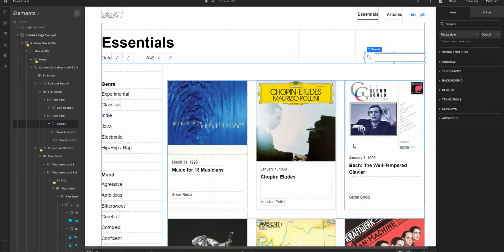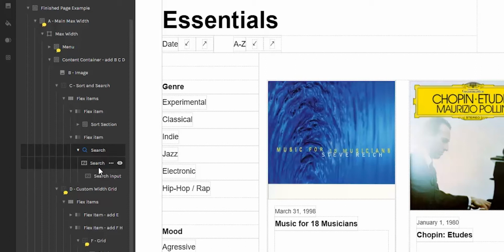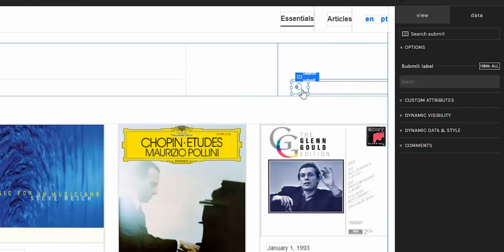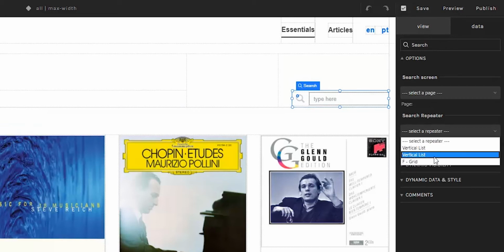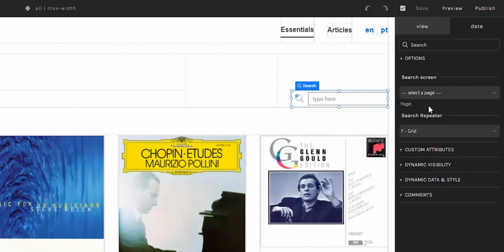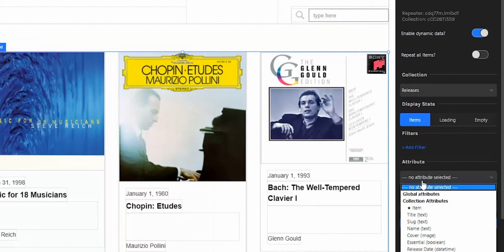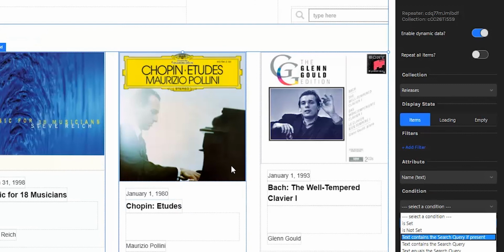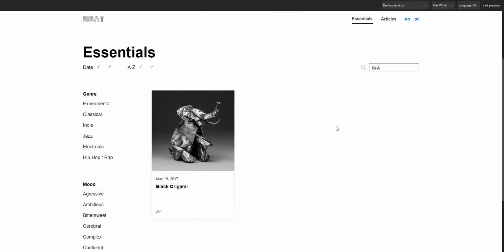6.4 Create a Search Area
Discover how to create a search area in your layout.

Based on what the user has written in the text input area, a list of results will appear.

To do this, we'll use a search element, where a text input and a submit button element are nested, and select the list to be searched, in its data panel. In this list, we create a filter that, in case the user has written in the input area, will show the items whose name attribute contains what the user has written.